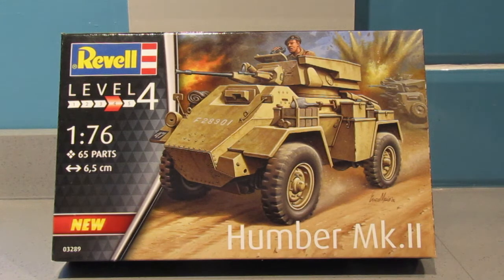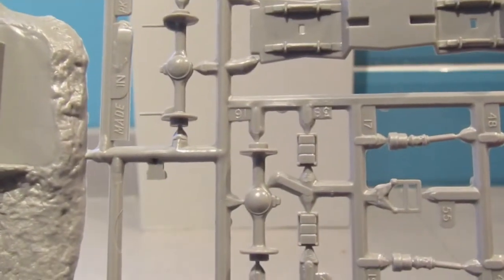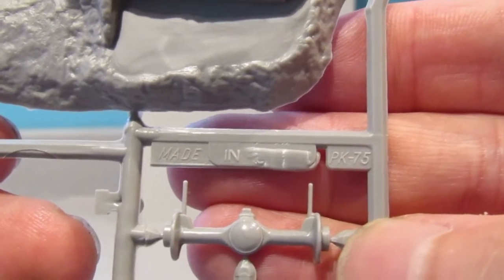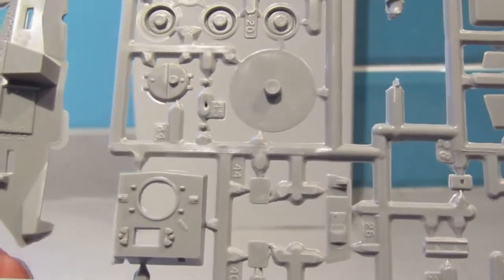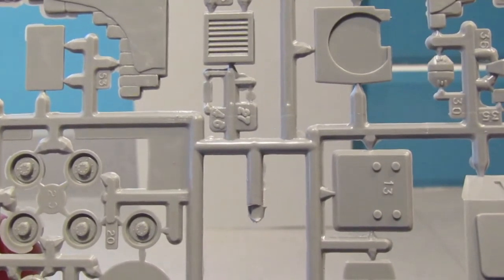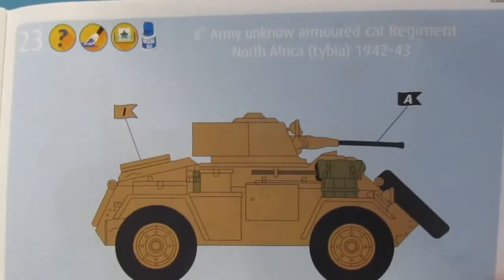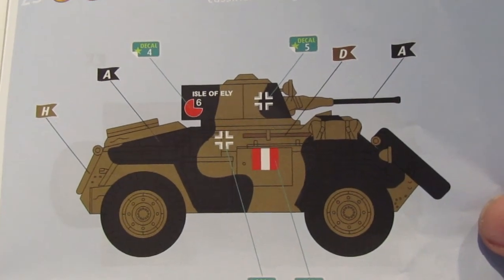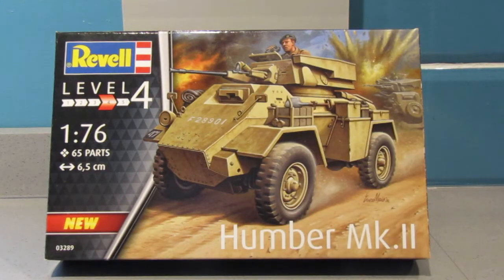Matchbox Monday #46 - Take 2 - 1:76 Humber Armoured Car Mk.II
Sorry guys, for some reason there was a watermark on the previous upload of this video.👍😉